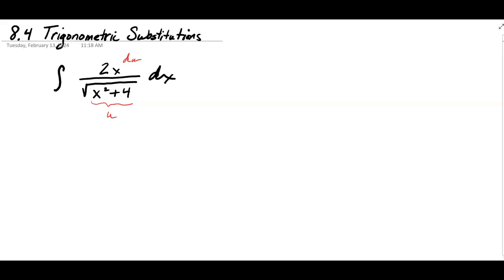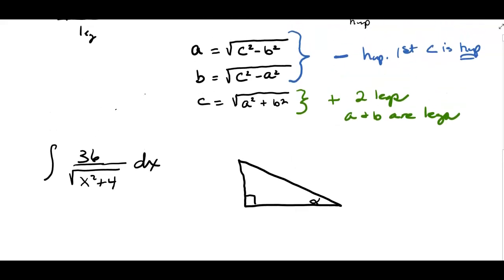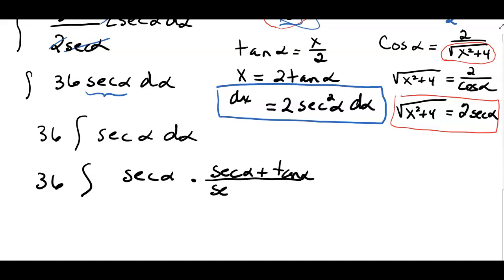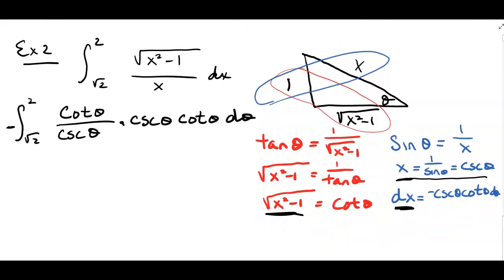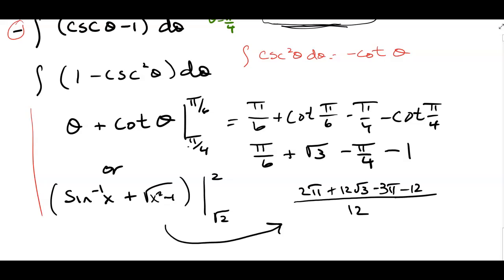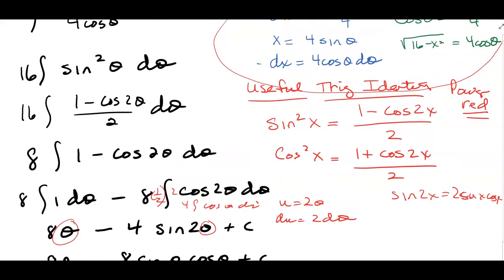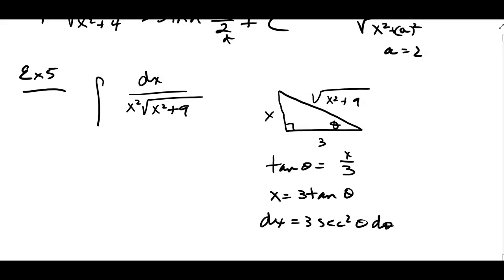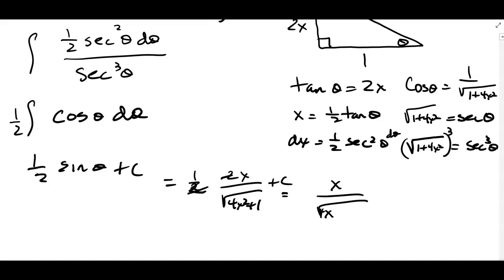8.4 Trig Substitution